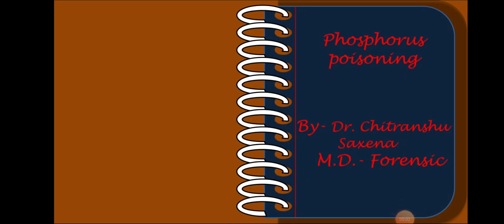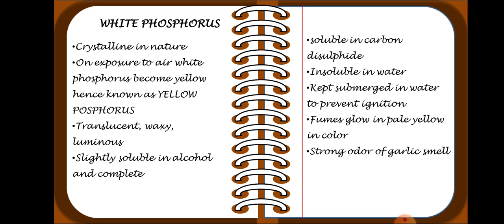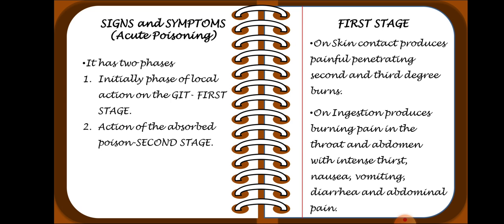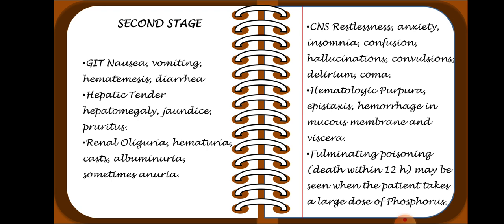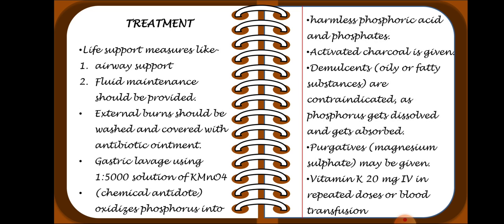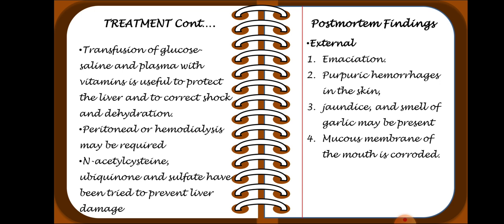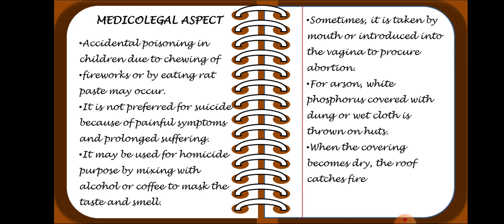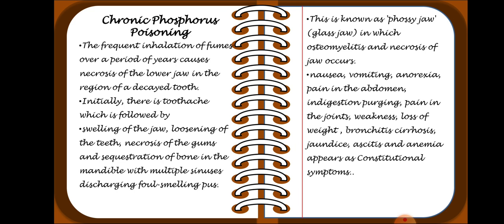Phosphorus poisoning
Phosphorus is well known for its used in the manufacture of matches, fireworks, rodenticide, and fertilizers.it is an potent hepato toxin and a causes severe damage to gastrointestinal, hepatic, cardiovascular, and renal systems.  Death results due to acute liver failure. Management of yellow phosphorus poisoning is supportive with no antidote available.